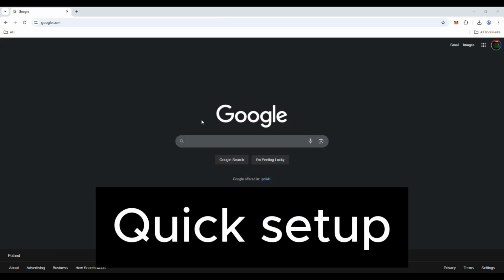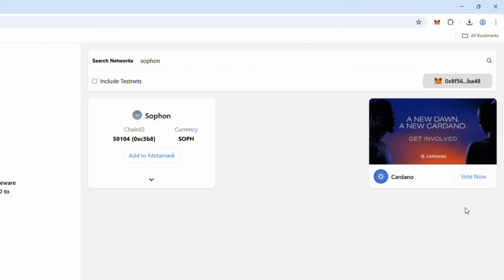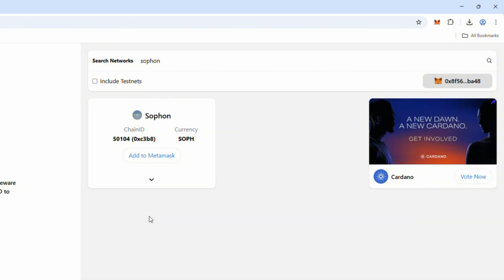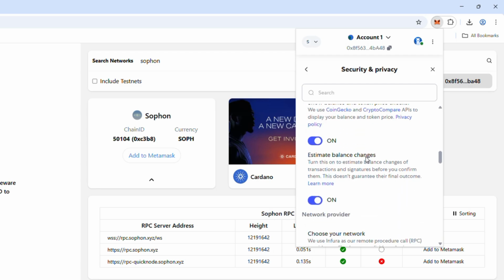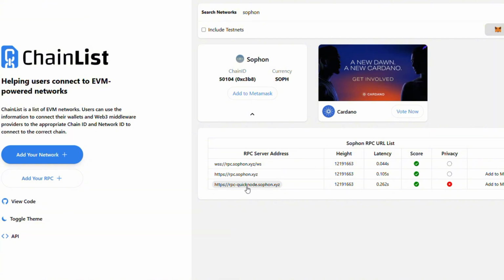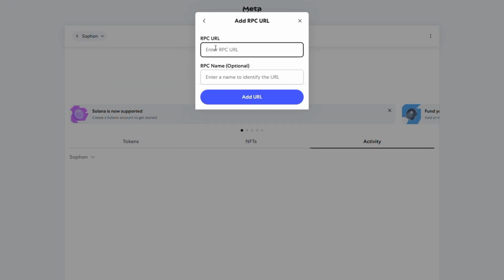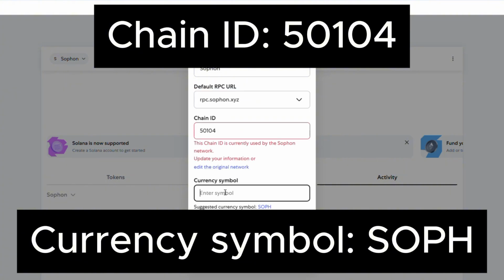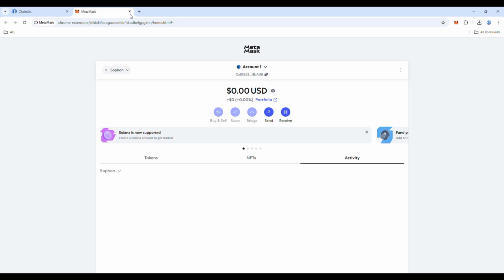How to Add Sophon Network to Metamask - Full Step by Step Tutorial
In this video, I will show you How to Add Sophon Network to Metamask Wallet Extension. I will provide you two methods: One is a quick setup and second one is a full manual setup. This is a full Step by Step Tutorial!

Timestamps:
0:00 Intro
0:06 Quick Setup
0:27 Manual Setup
1:44 Video end

Sophon, a Layer 2 (L2) based on ZK Stack, combines the security of Ethereum with low fees and high transaction throughput. Sophon is designed for entertainment and lifestyle apps, such as social media and games, in contrast to many blockchains that concentrate on finance.